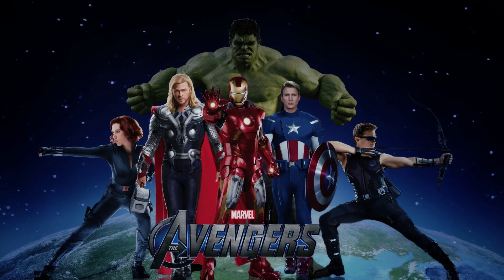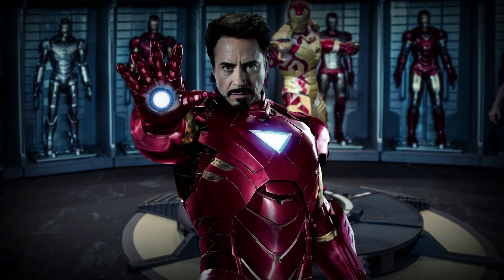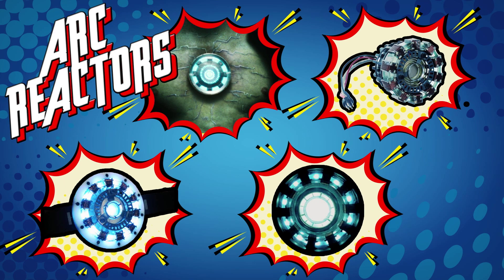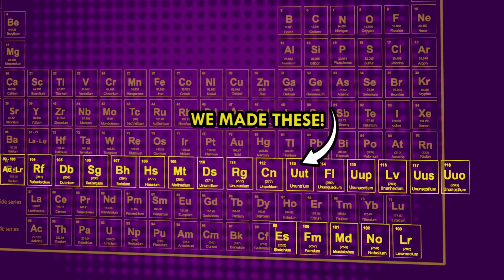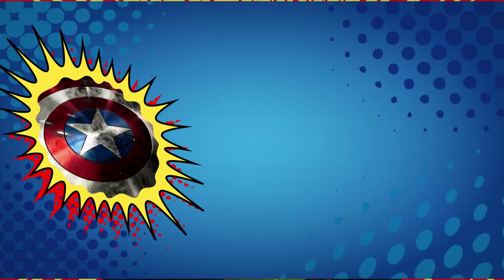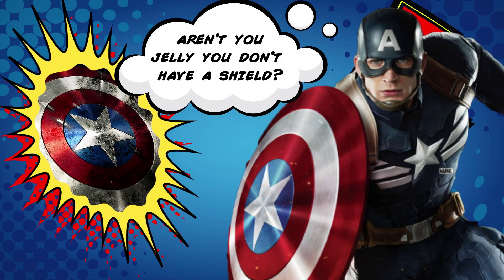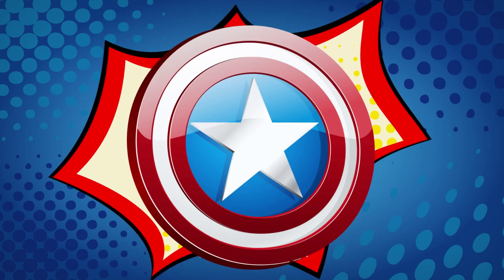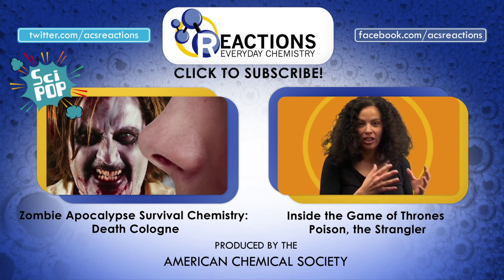The Science of the Avengers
This week Reactions is checking out the chemistry at play behind the Avengers. Science fans, assemble! The world’s top superhero team is back to save the world in “Avengers: Age of Ultron.” And these superheroes use some super science to help them keep the bad guys in check. This week, Reactions looks at the chemistry of the Avengers, including Tony Stark’s suit, Captain America’s shield and Black Widow’s super-fast healing.

Special thanks to the Camille and Henry Dreyfus Special Grant Program in the Chemical Sciences for funding this episode.

0:16 - Ironman's Suit
1:02 - Ironman's Particle Accelerator
1:42 - Captain America & Black Widow's Peak Human Abilities
2:31 - Captain America's Shield

For more on Superhero science, check out Jim Kakalios' book, The Physics of Superheros

Scientific consultants:
James Kakalios, Ph.D.
Darcy Gentlemen, Ph.D.

Co-writers: Adam Dylewski and Noel Waghorn
Host/co-writer: Raychelle Burks, Ph.D.

Executive Producer:
Adam Dylewski